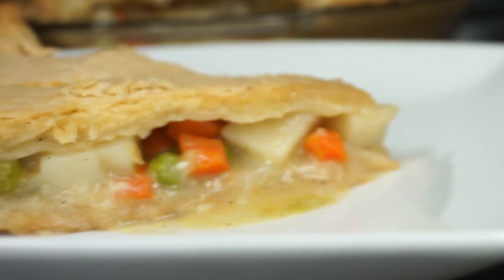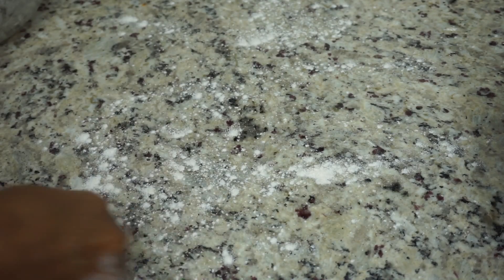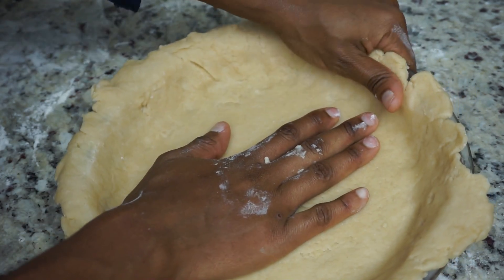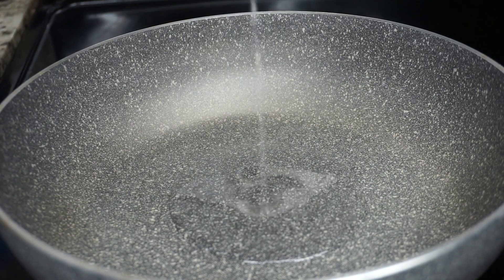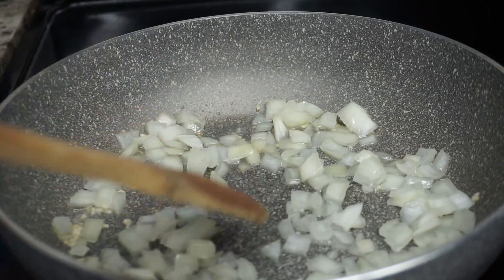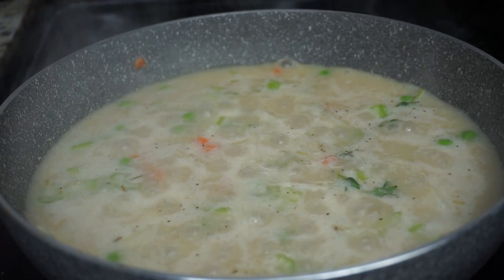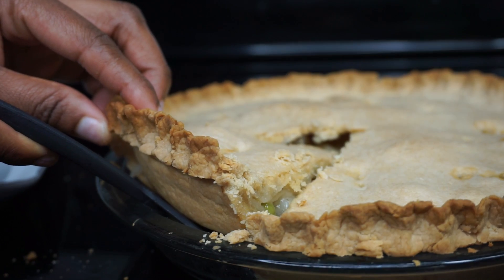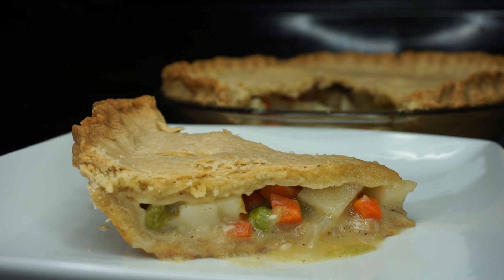Best Veggie Pot Pie Recipe From Scratch!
How To Make Vegan Veggie Pot Pie From Scratch!
In today's video I'll be showing you guys how to make the most delicious, flaky, veggie-packed Vegan Pot Pie. This pot pie come just in time for the chilly winter days. This vegan pot pie recipe is made from scratch, contain no egg, no dairy, and no meat.
Please help me get this video to 300 likes

INGREDIENTS
2 cups plain flour
2/3 vegetable shortening
1 tsp salt
7-8 tbsp cold water or as needed

1 tbsp coconut oil
1/4 minced garlic
1/3 cup onion powder
2 tbsp corn starch
1 cup vegetable stock
1/3 cup carrot
1/3 cup peas
1/3 cup celery
1/4 tsp ground pepper
1/2 cup potato
1/4 rosemary
1 thyme sprig
1 cup almond milk